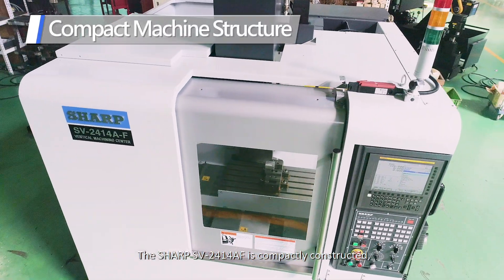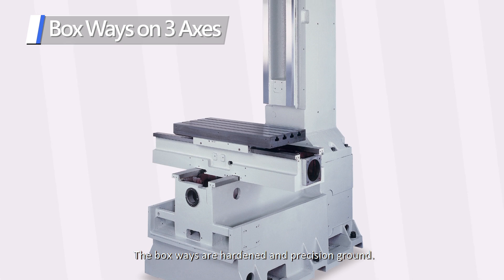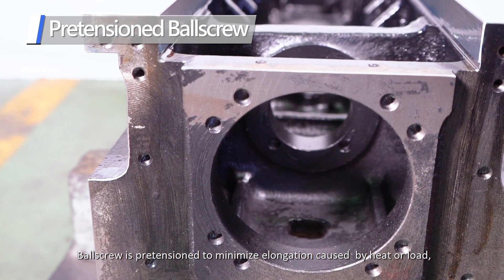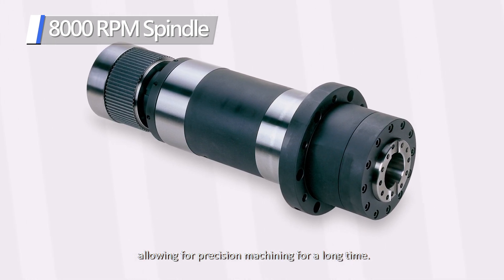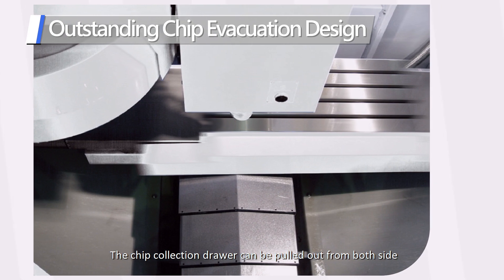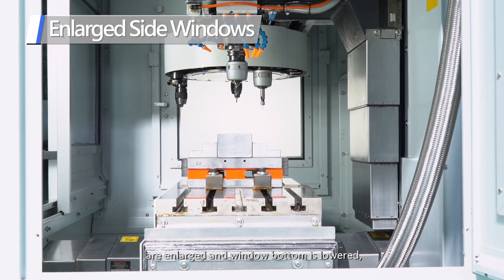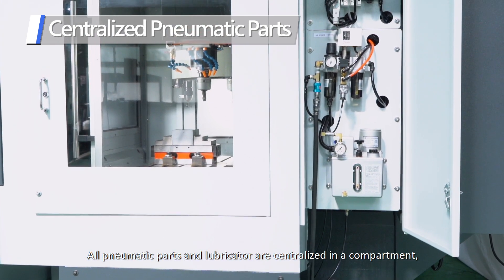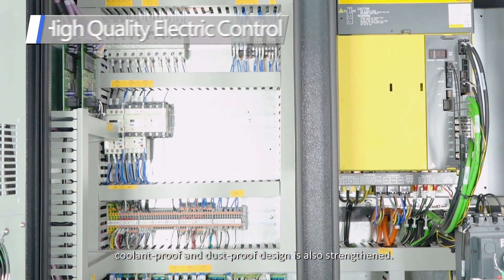Sharp Box Way VMC Model: SV-2414A-F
This CNC Mini mill is made with the most highest precision and speed. A compact, simple, and easy to use VMC. It comes standard with many accessories that are usually optional in other machines. We have a large variety of CNC Vertical Machine Centers for any purpose.